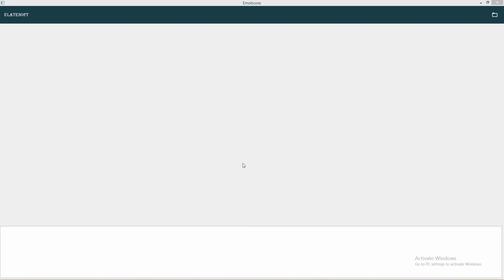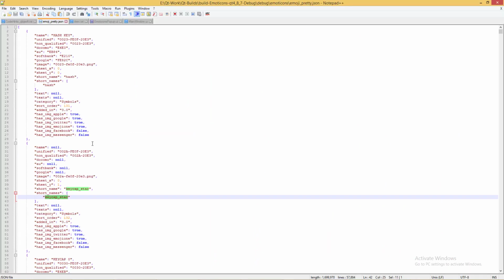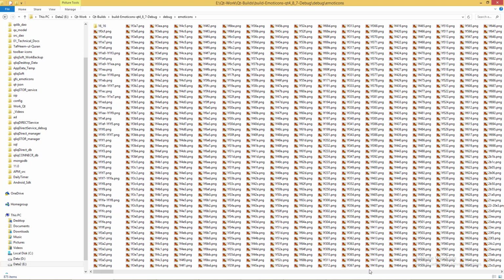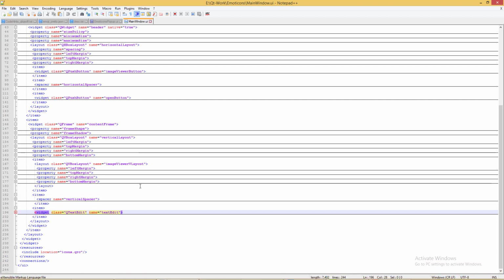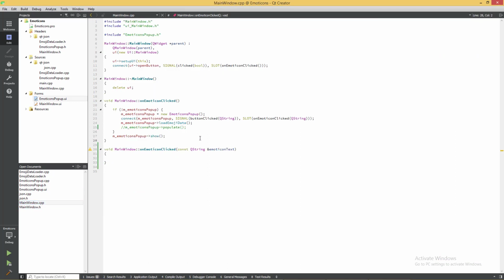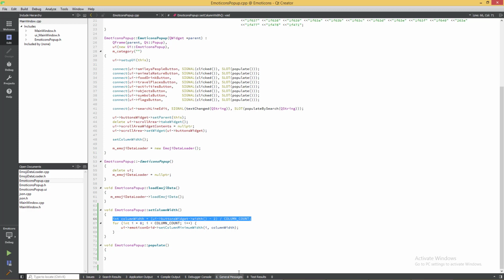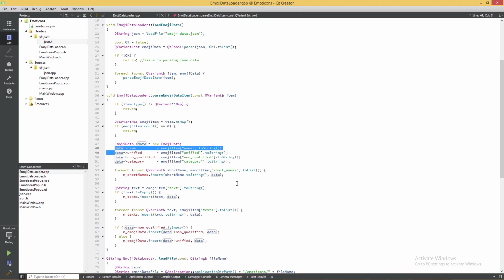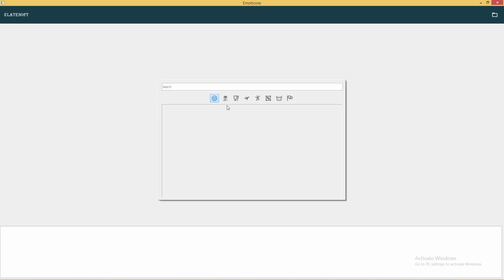How to develop Emoticons widget in Qt C++ (Part-1) | Video Tutorials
Elatesoft is a YouTube channel where you can find programming videos in different tools and technologies and learn how to use language constructs to create useful software components/items.

In this video,  I am creating Emoticon widget in Qt C++ and telling what is the main window UI and UI of Emoticon widget. How to load json data for emojis etc.